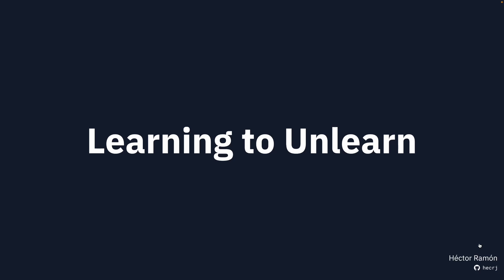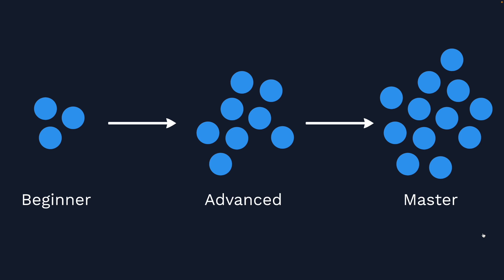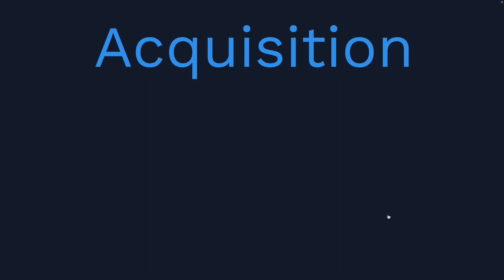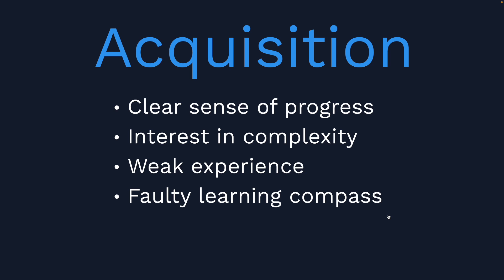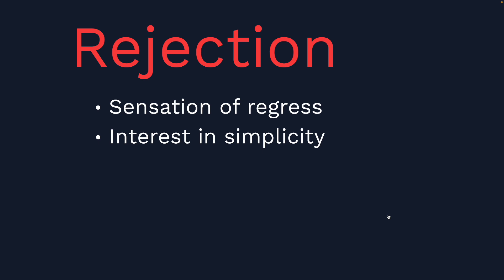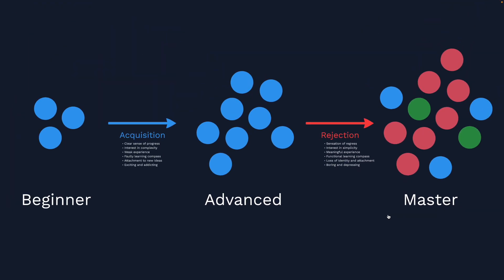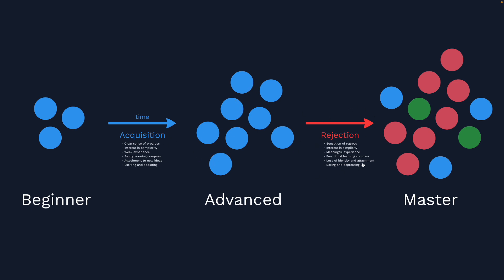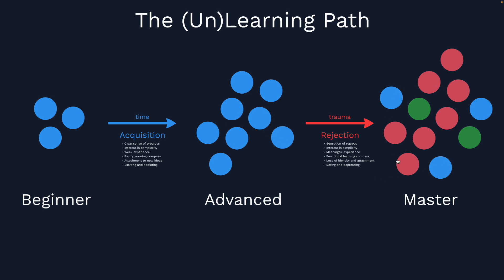Learning to Unlearn — The Key to Achieving Mastery in Programming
What differentiates a beginner from someone that has mastered programming? In this video, we review the learning process of a programmer and I show you what I believe is the key to achieving mastery.